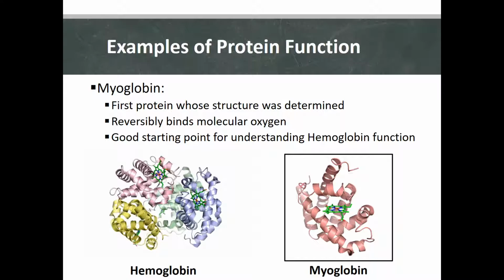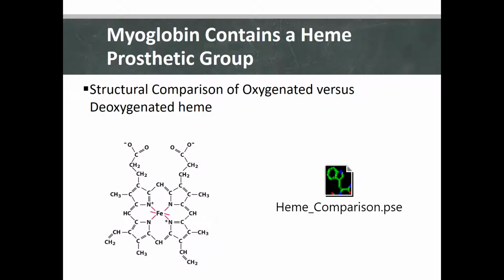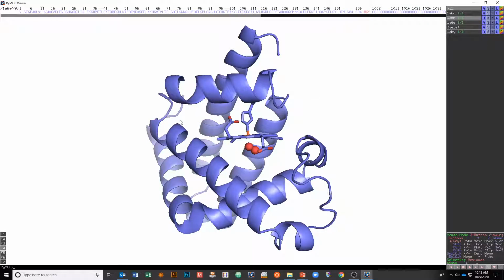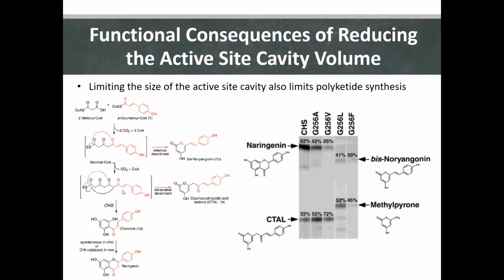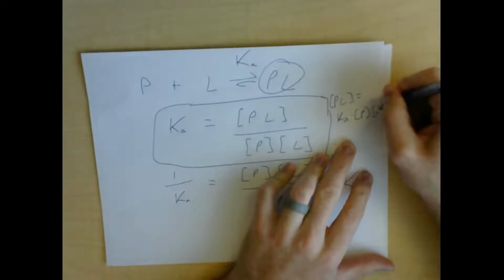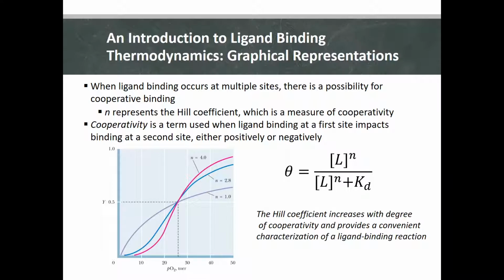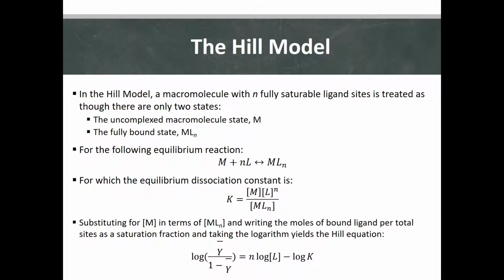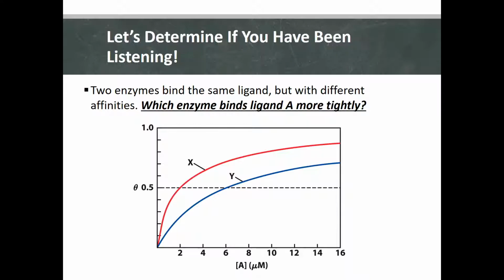Chapter5 Pt1 CHEM 4500